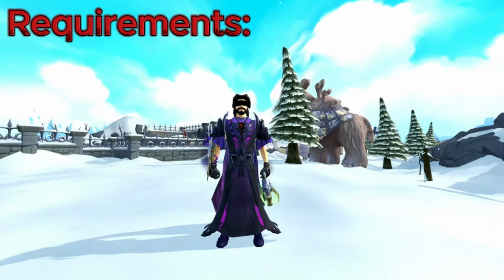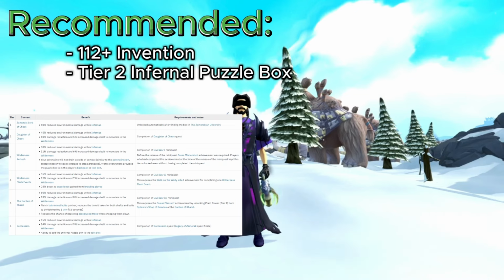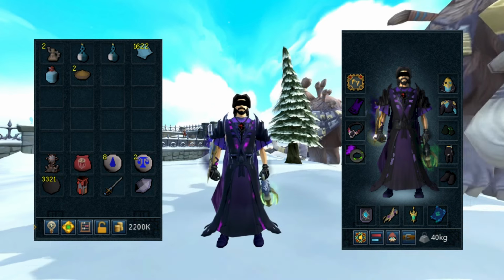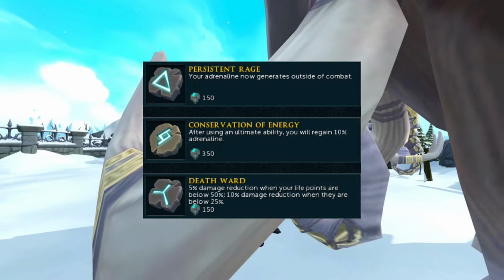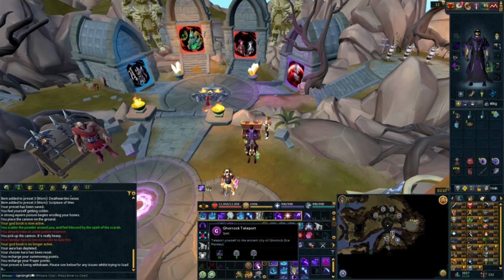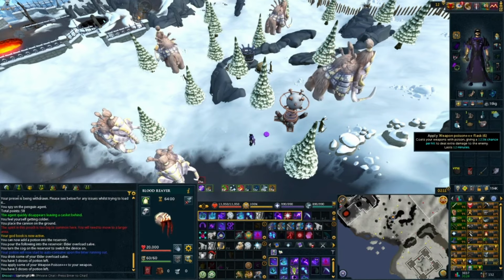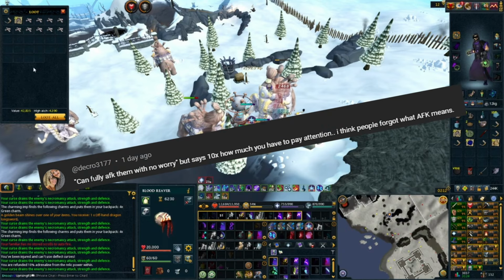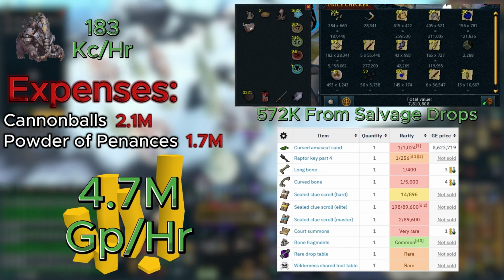Fully Afk Acheron Mammoths - 183 Kph || RS3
Super excited to share this crazy afk method in RuneScape 3! This video took me about 2 weeks to figure out and edit! By the way memberships are now open if you are interested as that will help the channel out a lot!
Hope you enjoyed this video! Thank you for taking your time to watch!

Socials